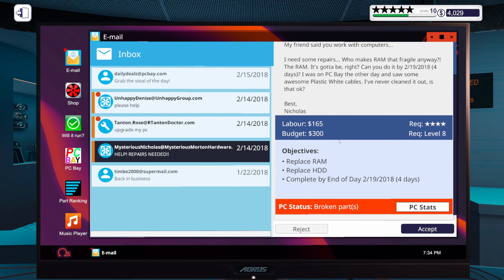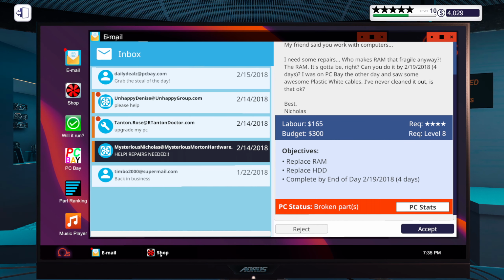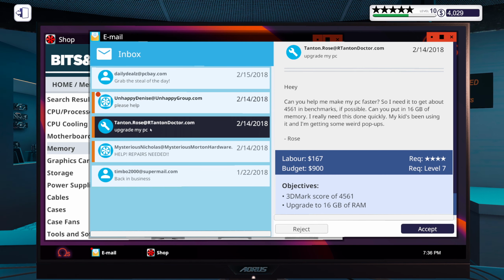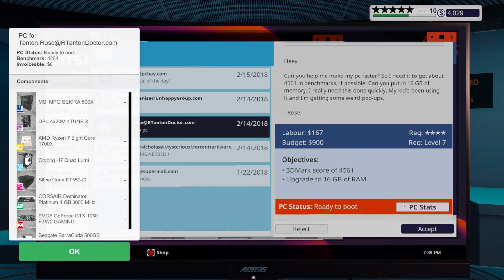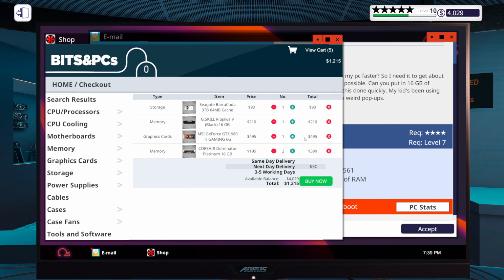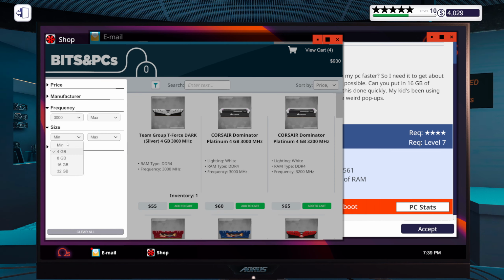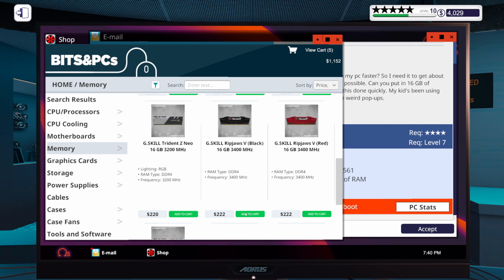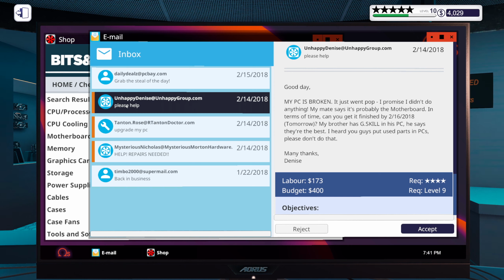Let's Play PC Building Simulator Hard Mode EP61